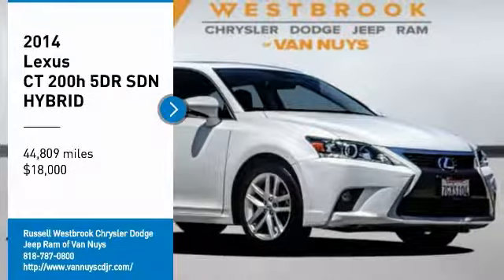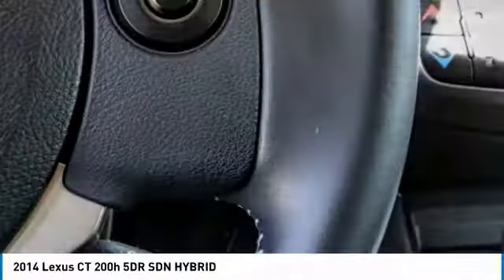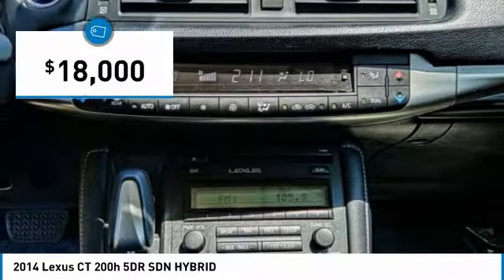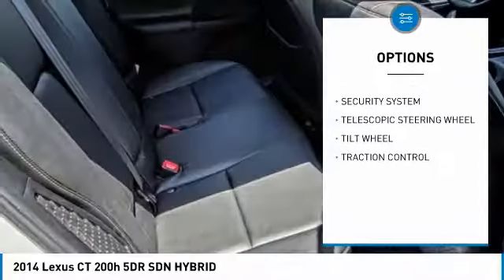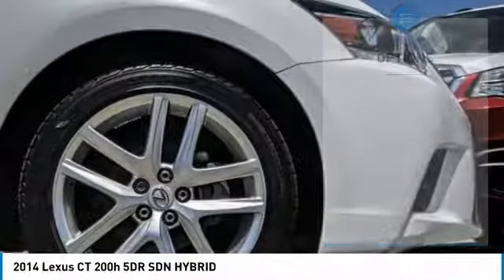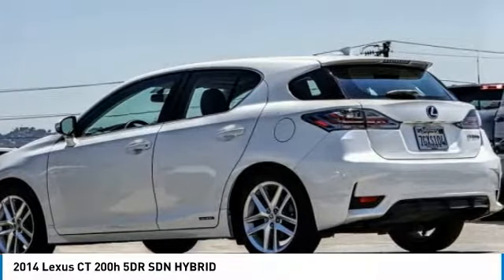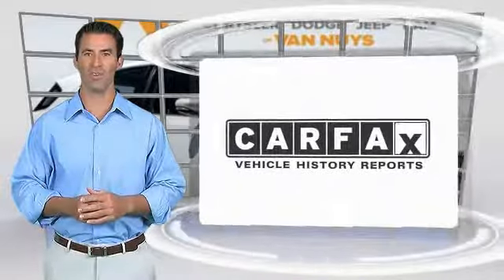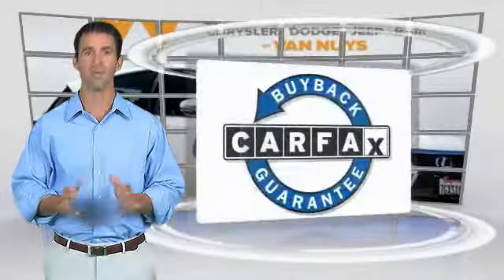2014 Lexus CT 200h VAN NUYS LOS ANGELES SAN FERNANDO VALENCIA CANOGA PARK uc204767t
2014 Lexus CT 200h 5DR SDN HYBRID

RUSSELL WESTBROOK CHRYSLER DODGE JEEP RAM PROUDLY SERVICING VAN NUYS, LOS ANGELES, SAN FERNANDO, VALENCIA, CANOGA PARK, & SURROUNDING SOUTHERN CALIFORNIA LOCATIONS. THIS WHITE 2014 Lexus CT 200H IS EQUIPPED WITH A Engine: 1.8L 4-Cylinder DOHC 16V VVT-i, AUTOMATIC TRANSMISSION, AND RECEIVES AN ESTIMATED 43 City/40 Hwy MPG. CONTACT RUSSELL WESTBROOK CHRYSLER DODGE JEEP RAM OF VAN NUYS TO SCHEDULE A TEST DRIVE AND TAKE THIS 2014 Lexus CT 200H HOME TODAY, OR VISIT OUR SHOWROOM CONVENIENTLY LOCATED AT 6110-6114 VAN NUYS BLVD VAN NUYS, CA 91401. STOCK #: uc204767t | 2014 Lexus CT 200h 5dr Sdn Hybrid 2014 Lexus CT 200H 5DR SDN HYBRID **LEATHER INTERIOR**, **BLUETOOTH WIRELESS / HANDS FREE**, **HEATED SEATS**. 40/43 Highway/City MPG Clean CARFAX. At Russell Westbrook Chrysler Dodge Jeep Ram of Van Nuys we provide premium customer service with a hassle-free buying experience. Make sure to ask about our $0 Down Financing on this vehicle! Awards: * 2014 KBB.com Brand Image Awards * 2014 KBB.com 5-Year Cost to Own Awards * 2014 KBB.com Best Resale Value Awards At Russell Westbrook Chrysler Dodge Jeep Ram or Van Nuys, every customer is a winner! All vehicles feature Market-Based Pricing, CARFAXTM Vehicle History Reports, and reconditioning records. Russell Westbrook Chrysler Dodge Jeep Ram or Van Nuys - A Team Above All - Above All, A Team! STOCK #: uc204767t | VIN: JTHKD5BH5E2204767 | 2014 Lexus CT 200h 5dr Sdn Hybrid Russell Westbrook CDJR of Van Nuys